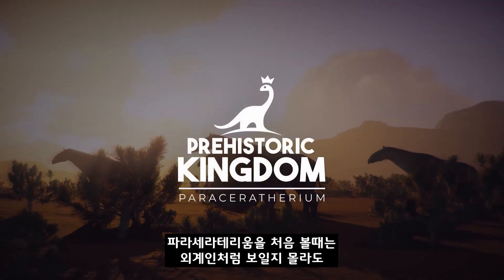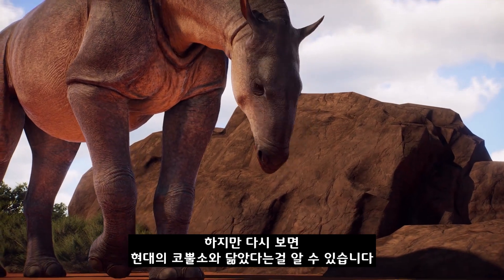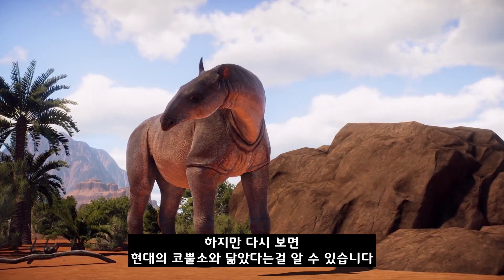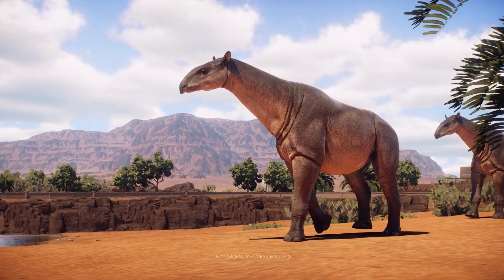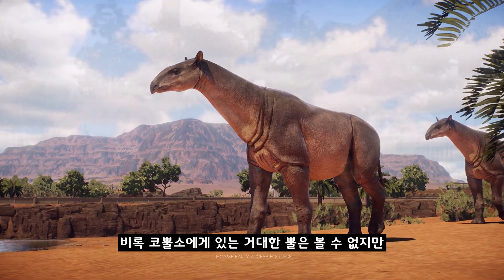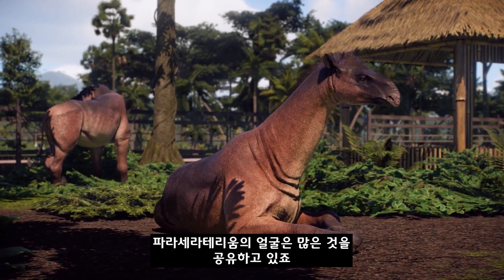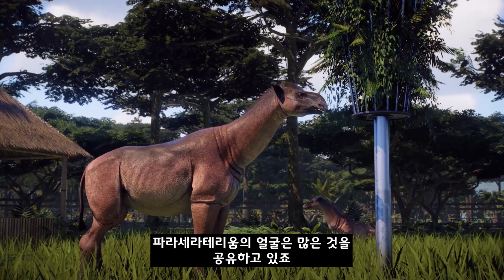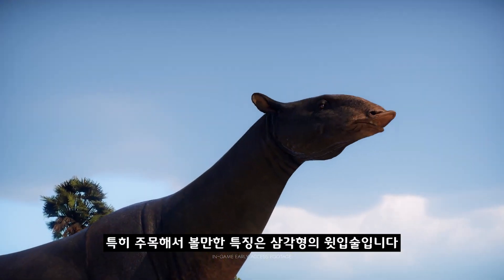지구 역사상 가장 거대했던 코뿔소의 친척 I 파라케라테리움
좋아요 알람설정까지 한다면 찐팬!